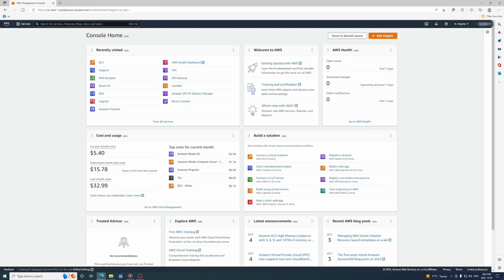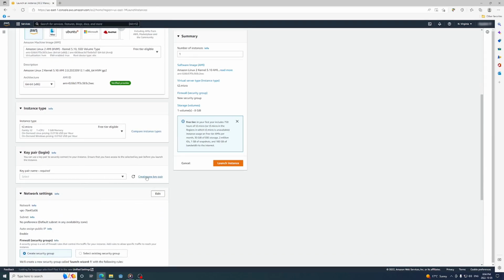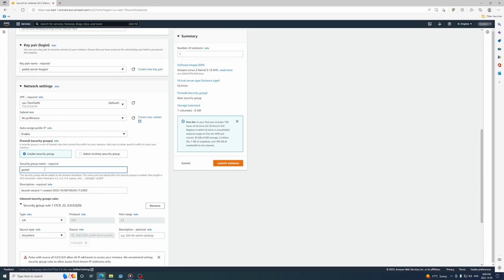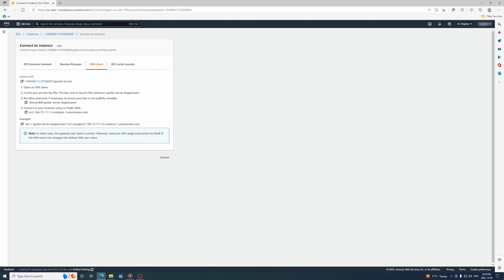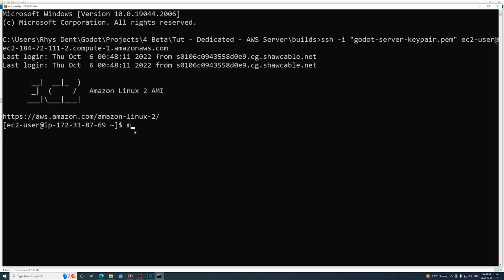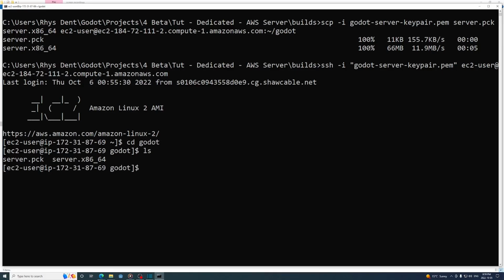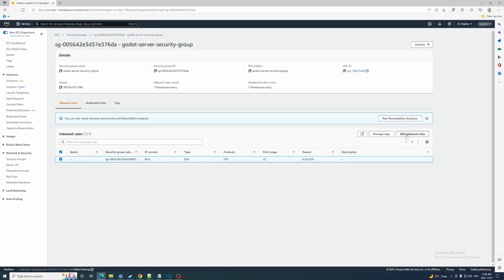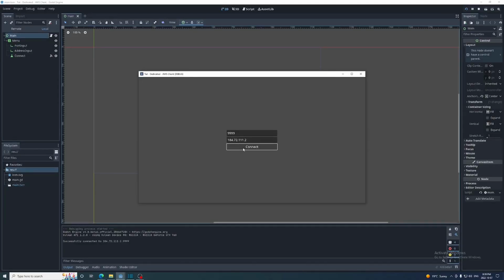Hosting a Godot Server in the Cloud (AWS)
Dependencies Command:
sudo yum install -y libXcursor libXinerama libXrandr-devel libXi mesa-libGL